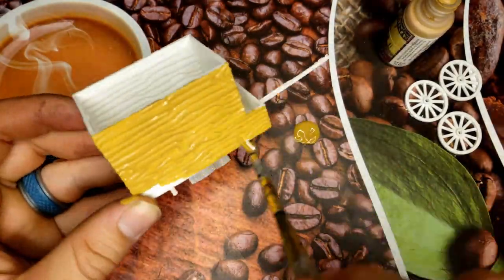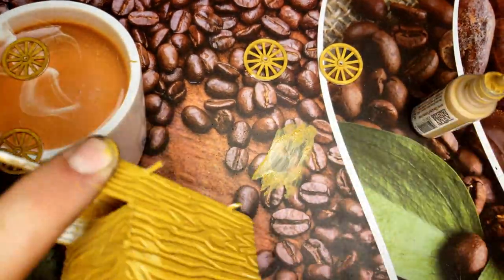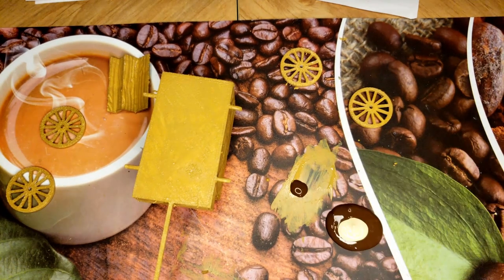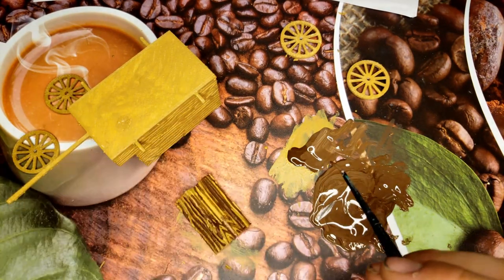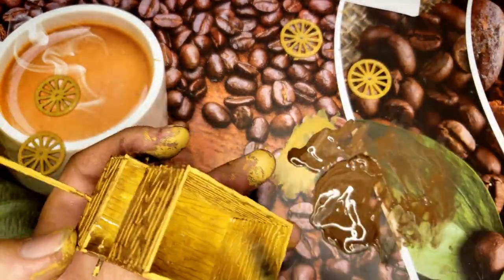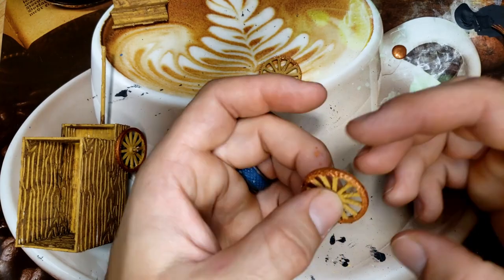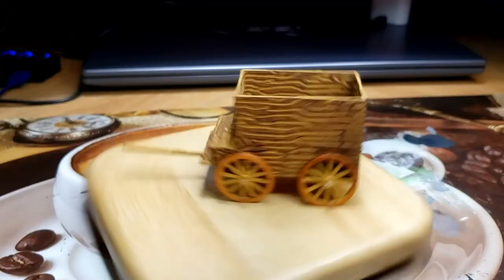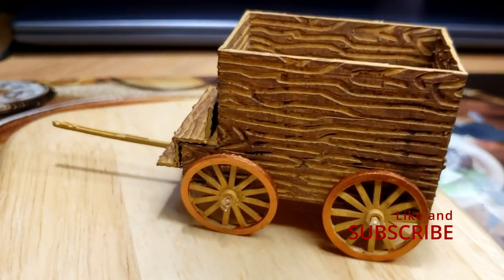Horse Drawn Wagon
Here is the long-awaited upload of this horse-drawn cart painting process.  The texture made it easy to dry-brush the wood grains.